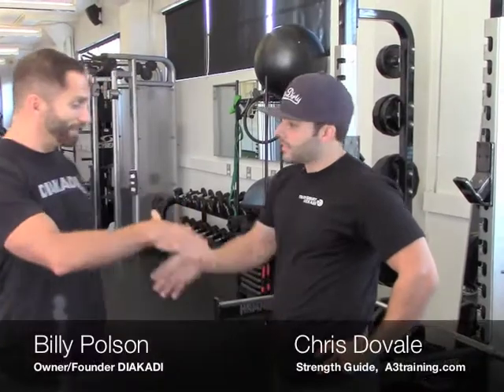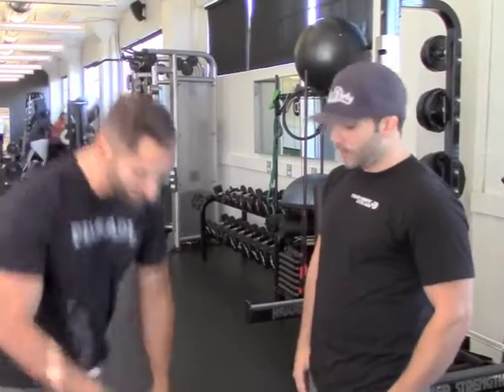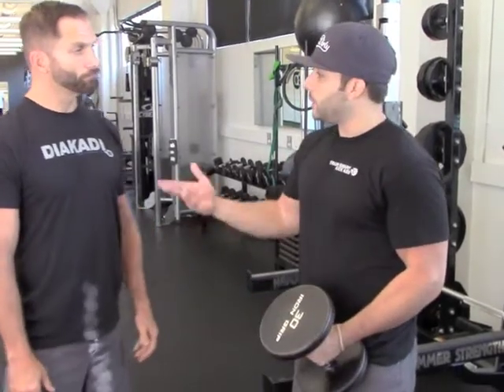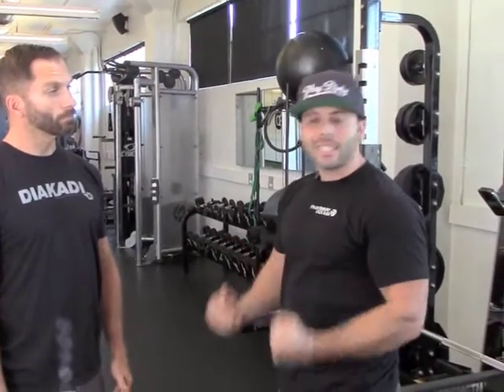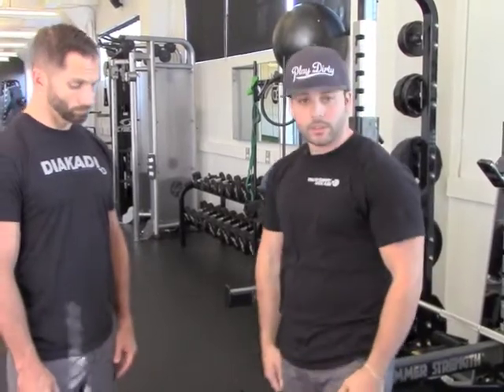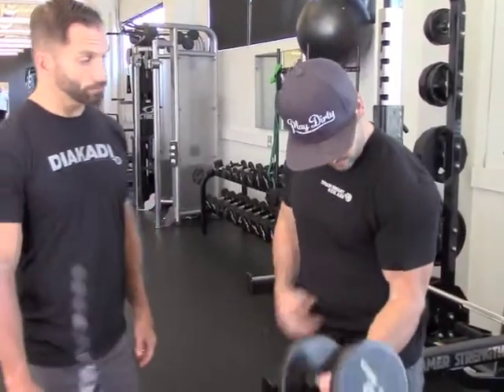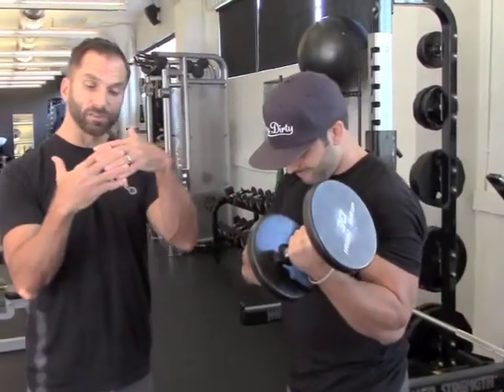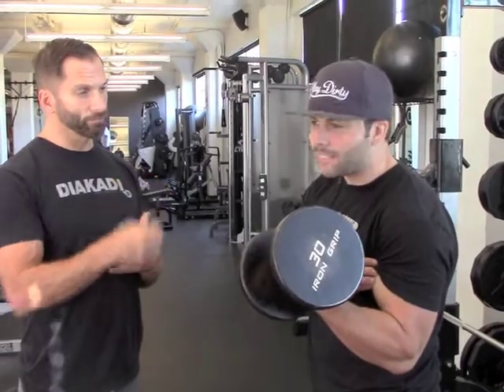Are You Listening to Your Muscles While Exercising? The Mind Body Connection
DIAKADI DIY Tips: How to Correct Your Mistakes and Redesign Your Workouts
Episode 2: 'Are You Listening to Your Muscles While Exercising? The Mind Body Connection'
Chris Dovale and Billy Polson

When you are performing an exercise, are you able to feel which muscles are working?

No matter what your exercise goals are in the gym, connecting your nervous system to your muscles can be the key to obtaining optimal results as well as keeping your joints safe and pain free.

In this segment of the DIAKADI DIY Tips Series, strength guide Chris Dovale (A3training.com) and Billy Polson gives advice on how to connect your mind to your muscles and make the most out of every exercise.

DIAKADI Fitness Performance Life is San Francisco's most comprehensive fitness and performance center. Since opening in 2004 as the city's largest personal training-only facility, owners Billy Polson and Mike Clausen have worked diligently to gather a portfolio of the industry's premier lifestyle practitioners.

The key distinction of DIAKADI is its personal training. It has been recognized to have the best practitioners in the city based on their detailed assessments, custom-designed and individualized programs for all types and levels of clients. The facility hosts a team of the most educated trainers in the Bay Area and offers a fully encompassing list of services such as a Registered Dietician, an Organic Personal Chef, Physical Therapists, and Massage Therapy with each individual service at a premium level in quality.

Such focus and drive has awarded DIAKADI the title 'Best Place to Get Fit' by San Francisco Magazine. DIAKADI practitioners have also been selected as the Top Personal Trainers in the Bay Area by the San Francisco Chronicle and the Top 100 Trainers in the US by Men's Journal Magazine.

***"This video is part of the DIAKADI archives. We've come a long way in our audio and video skills. Please excuse all less than ideal audio and video quality in this video as we were doing our best in the early years. We still continue to stand by the valuable content and hope you find something interesting from it."